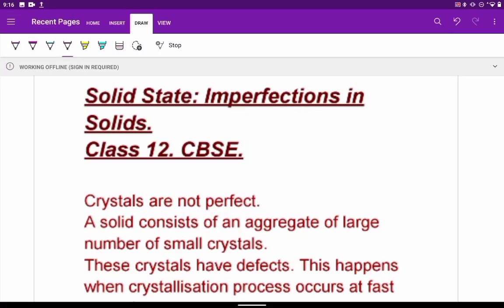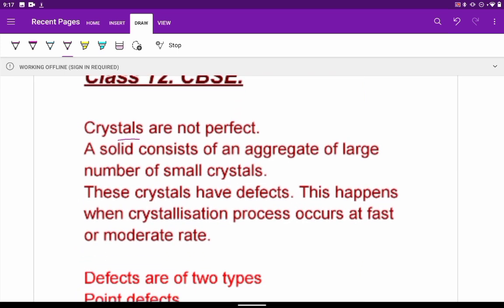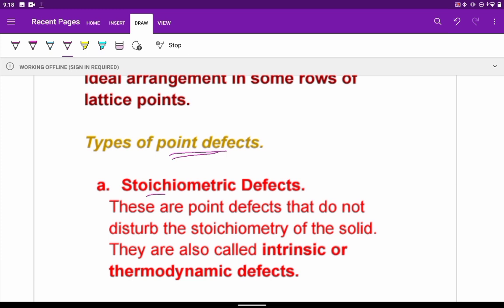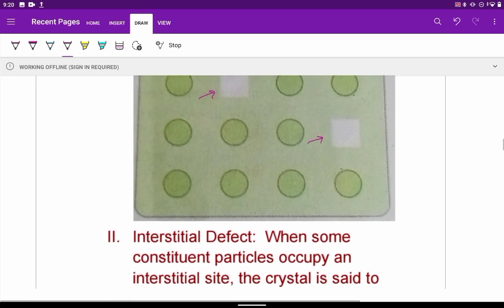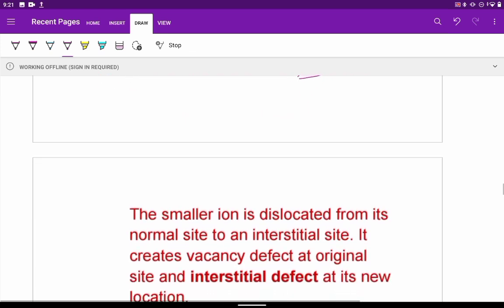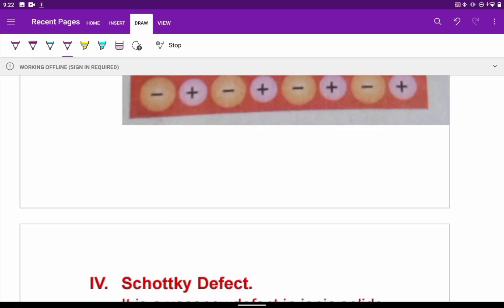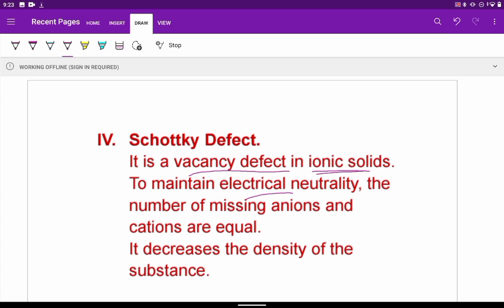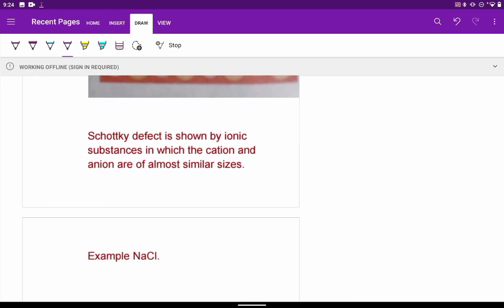Solid State Imperfections in Solids. Class 12.@chemistryisfun4477